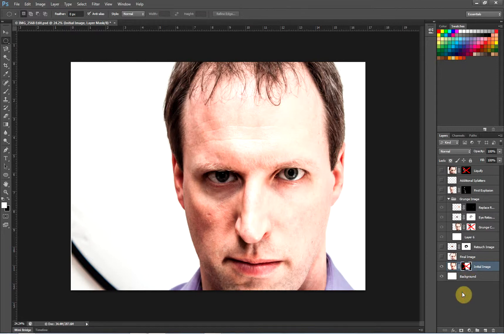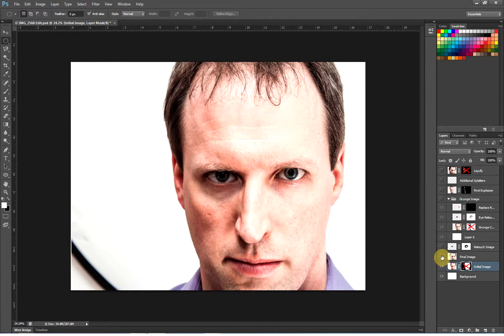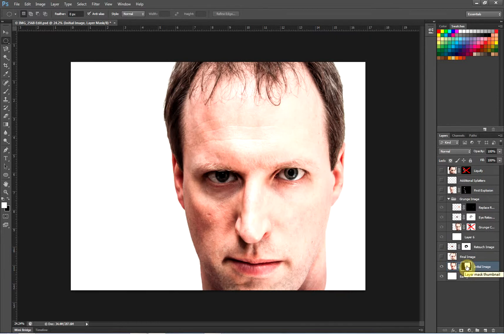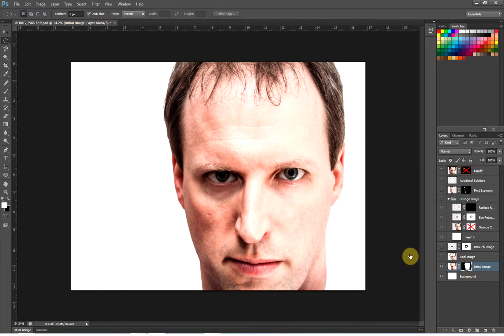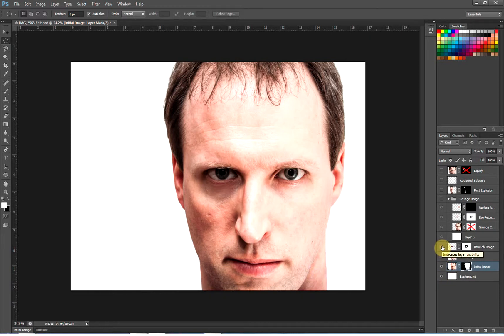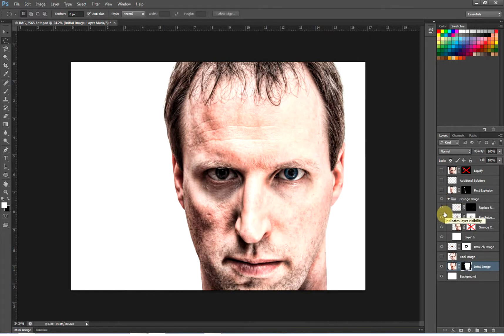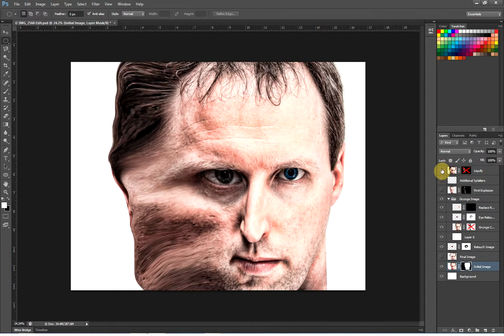Photoshop Project 2 - Intro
This is a brief introduction on how to use Adobe Photoshop to create an exploding face effect. Additional tutorials will follow which explain the steps in greater detail.